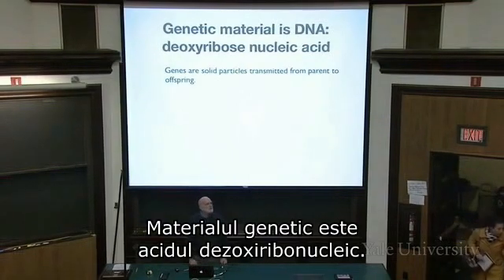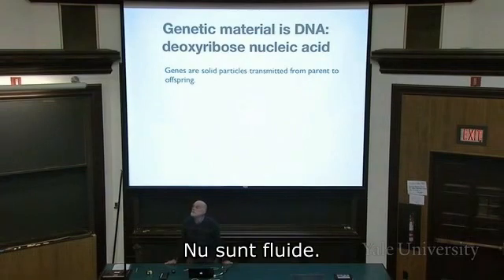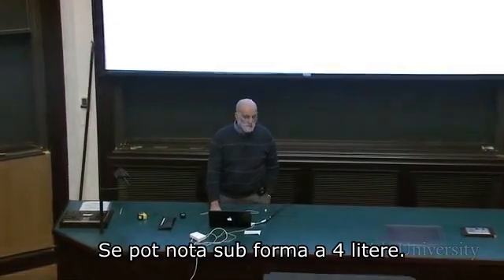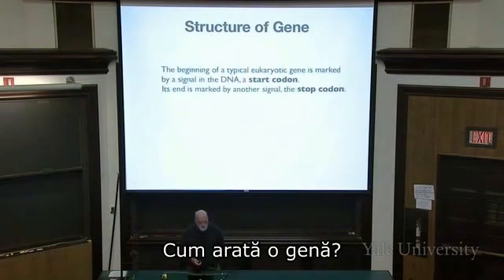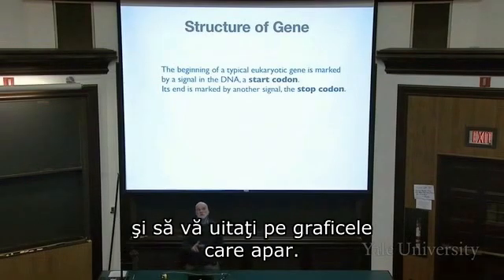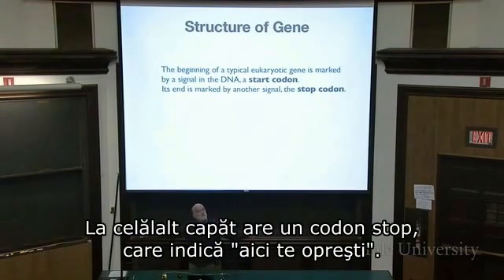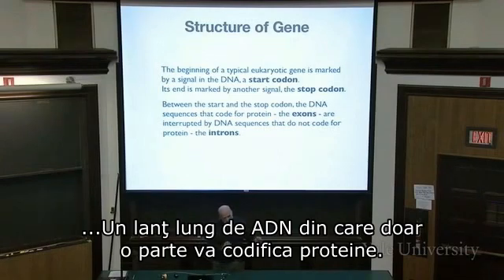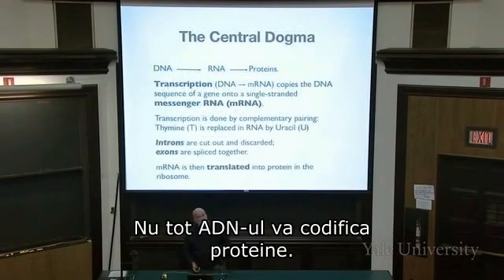Bazele geneticii 1 - ADN-ul, genele si cromozomii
Notiuni de genetica. ADN-ul, genele si cromozomii.

Stephen C. Stearns, Principiile evolutiei, ecologiei si comportamentului (Universitatea Yale: Cursurile Open Yale), (Accesat in 9 martie 2010).